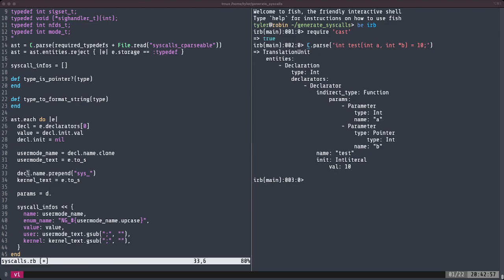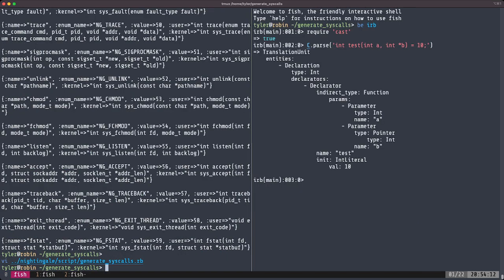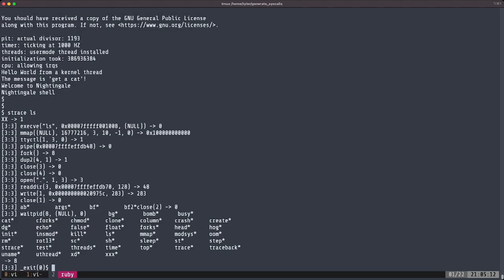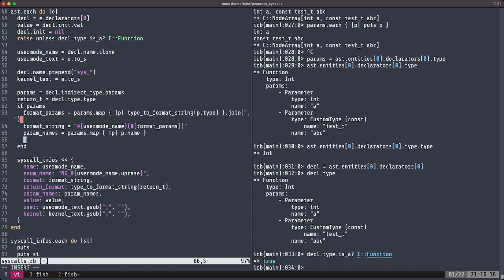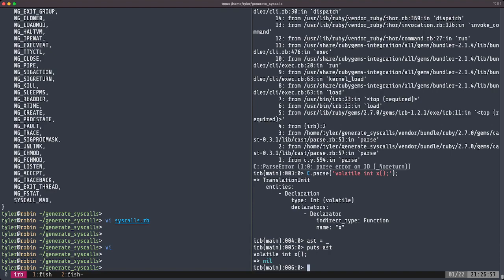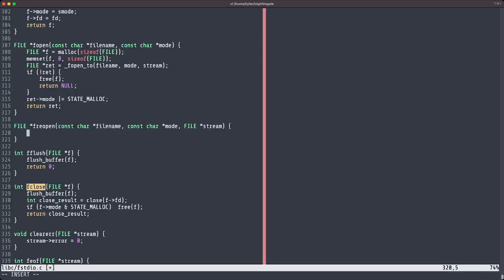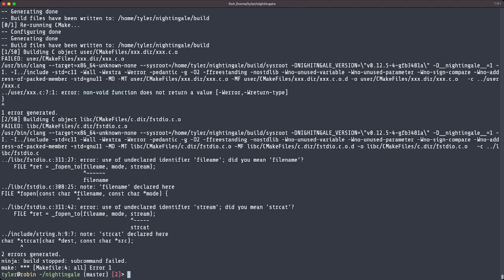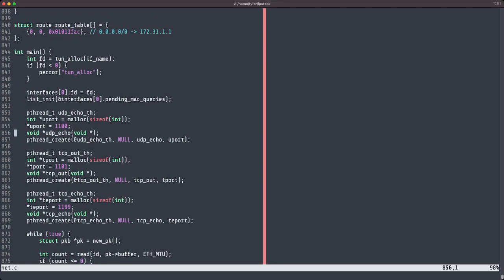(nightingale OSDev) Prototyping a new generate_syscalls script